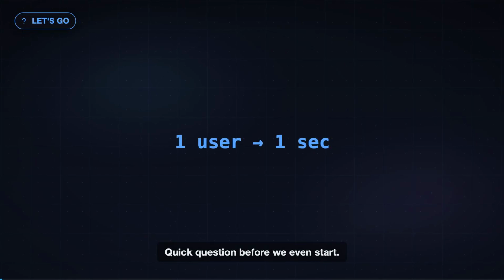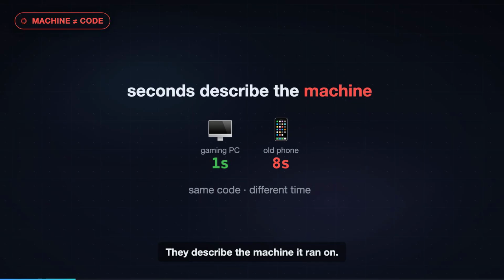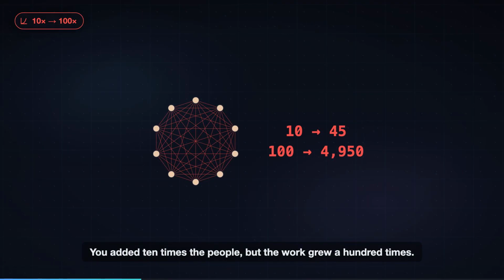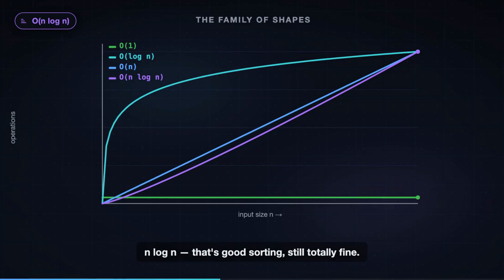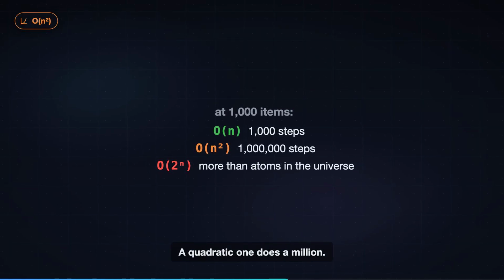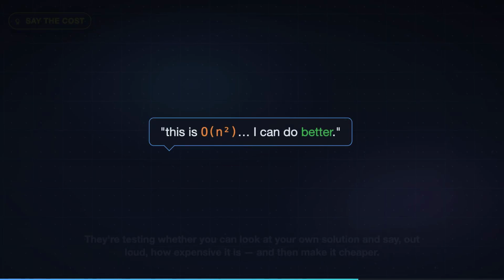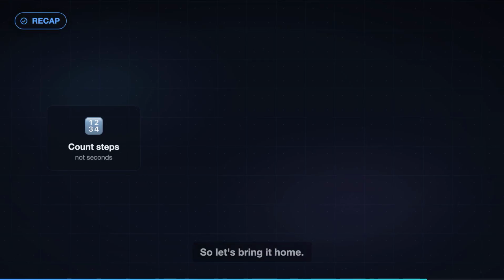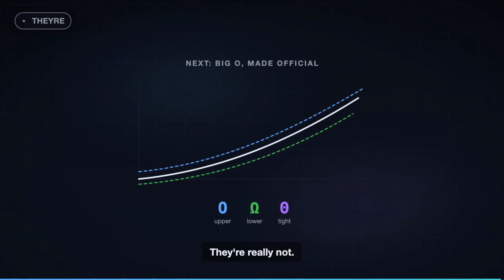The One Big O Question That Filters Out 90% of Software Engineers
If an app takes 1 second to handle 100 users, how long does it take for a million? The answer is closer to 3 hours — and once you understand WHY, you'll never look at code the same way.

This is Big O and Time Complexity, explained the way it should be: calm, visual, and beginner-friendly. No scary math. By the end you'll be able to look at any code and instantly know how fast — or how slow — it really is.

In this video you'll learn:
✅ Why we measure code in STEPS, not seconds
✅ Linear vs quadratic — and why "n²" is a red flag
✅ The 6 Big O shapes you'll see everywhere: O(1) → O(2ⁿ)
✅ The "doubling test" to judge any algorithm in seconds
✅ Exactly what to say out loud in a coding interview

🧠 Try the 2 pause-and-answer challenges in the video — drop your answers in the comments!

⏱️ Chapters
0:00  1 user vs 1 million (the 3-hour problem)
0:18  The spinning app
0:32  Why seconds lie
0:46  Count steps, not seconds
1:00  Linear time
1:11  Handshakes & quadratic time
1:26  Quiz #1 — nested loops
1:49  The 6 Big O shapes
2:26  The doubling test (the impossible number)
2:54  Quiz #2 — search A vs B
3:17  How it works in an interview
4:03  Recap
4:21  Help someone out
4:36  Next: Omega & Theta

📚 This is Episode 2 of a full DSA course — Arrays, Linked Lists, Trees, Graphs, DP, and every interview pattern.

💬 Found this useful? Send it to one friend who's grinding DSA right now — it might save them a week. And a like genuinely helps it reach more people who are scared of this topic.